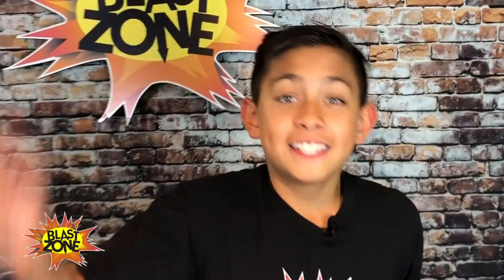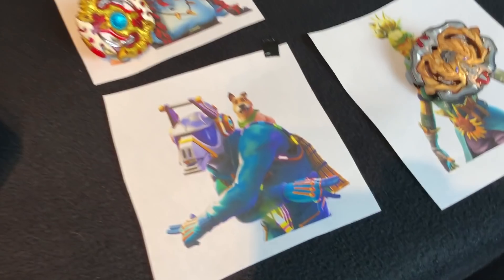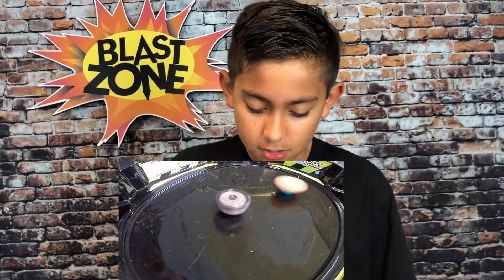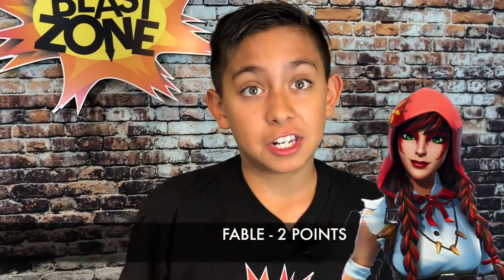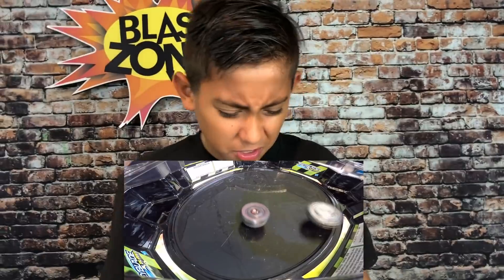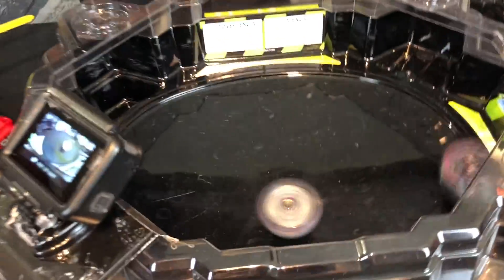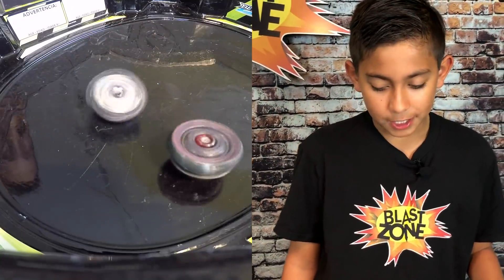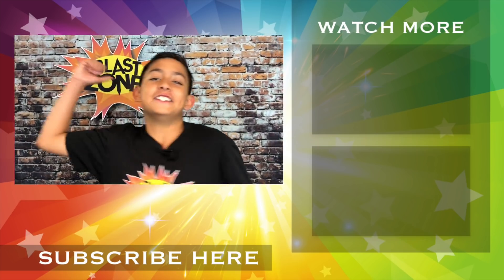Fortnite Beyblade Burst Battle! Season 6 Skins Beyblades Tournament! !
Fortnite Skins Beyblades! Season 6 Beyblade Burst Tournament!

GIVE WAY EXCLUSIVE!!

WIN a Takara Tomy Buster Geist Fafnir this month!  (2 winners)

RULES:
2. You must mention "Blader4Life” on at least 1 comment on any Blast Zone Kid video posted from October 9th - 31st, 2018.

Give away Ends Friday October 31st at 11:59pm.
Prize finalists will be announced in a video posted in a video the Week of October 8th.

The finalist(s) who comments first on the finalist announcement video wins the prize. If we give away 2 prizes, it will be the first 2 finalists to comment on the finalist announcement video. Finalists have 48 hours to respond to finalist announcement.

If you are under 18 you must have parent consent to enter.

Only 1 winner per physical address allowed.

Give away is good in US and Canada only!
Any emails to me about the give away will result in disqualification from give away. Spam accounts and those looking for give aways will be invalid by generator.  Prize is non-transferable.

YouTube is not a sponsor of this give away and by entering it you release YouTube from any and all liability. I will not release your personal data to any third party.

Entries that don't comply with YouTube’s community guidelines will be disqualified.

Thank you and Good luck!  - BZK

Unless stated, there are no paid product endorsements in this video. Check my "about" page for more info.